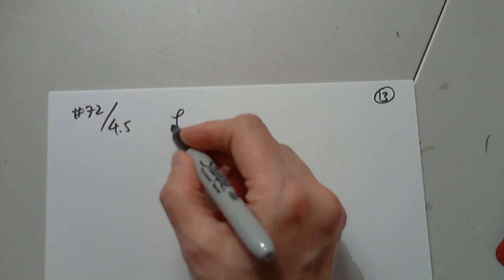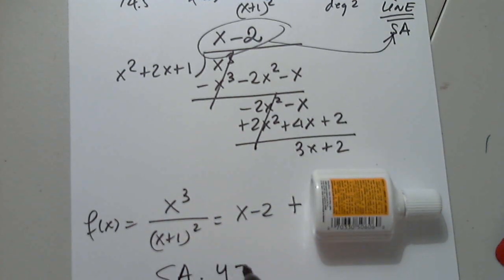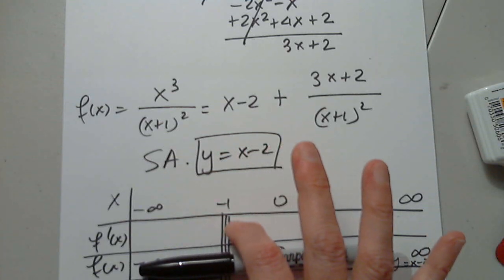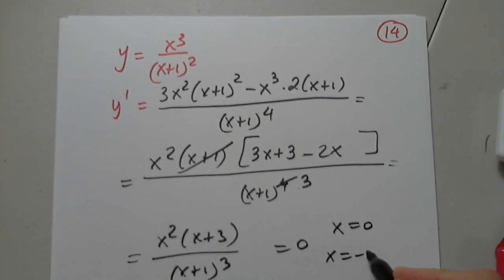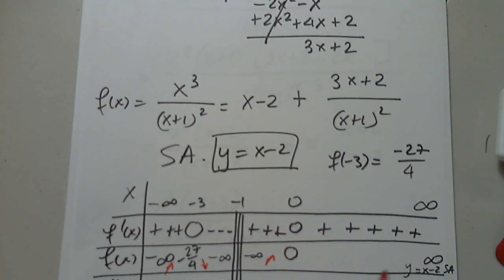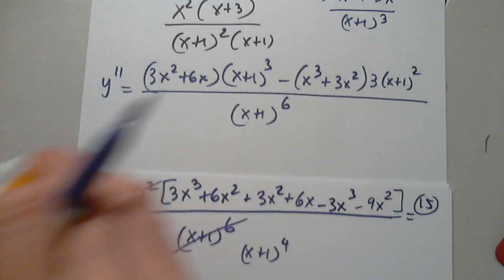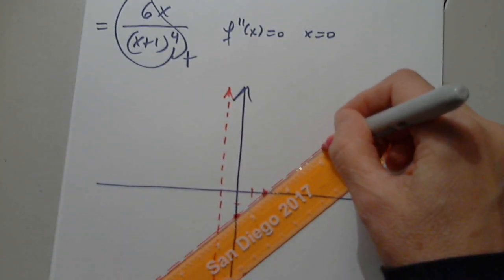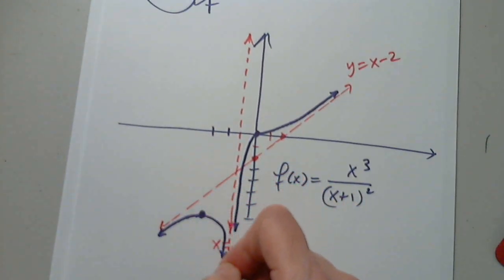MAT 191 TEST 3 REV PART 5 NOV 8